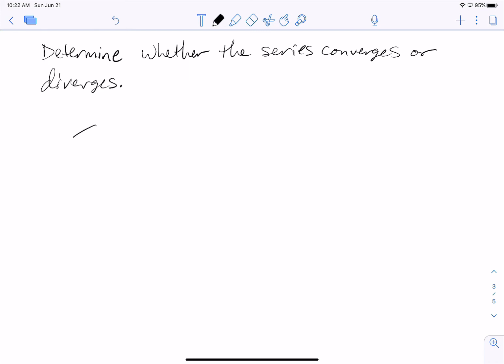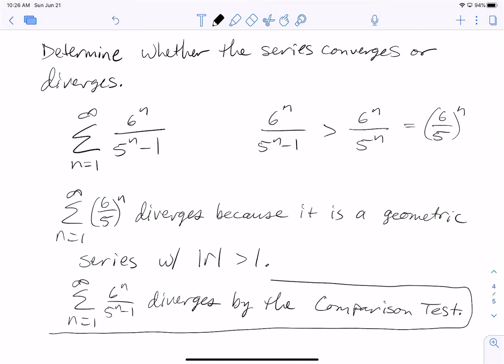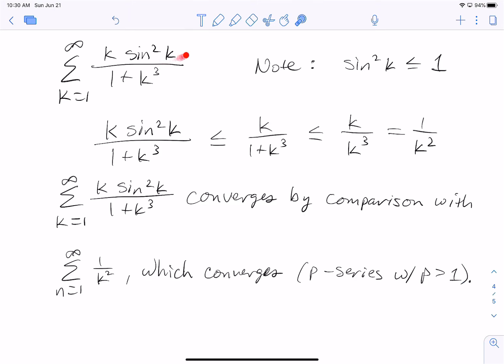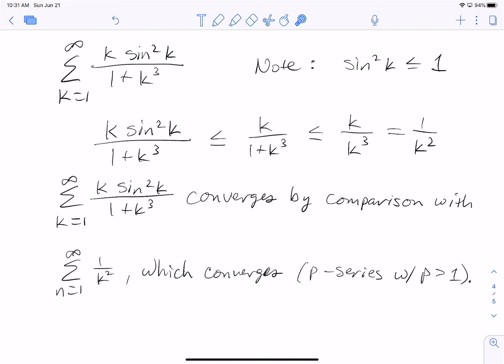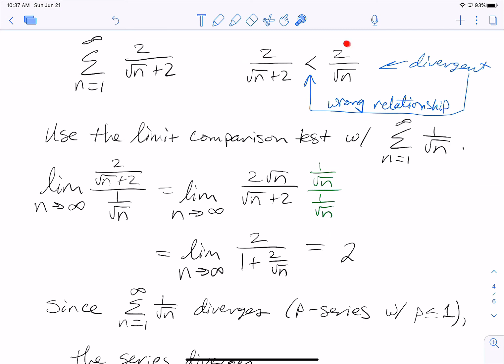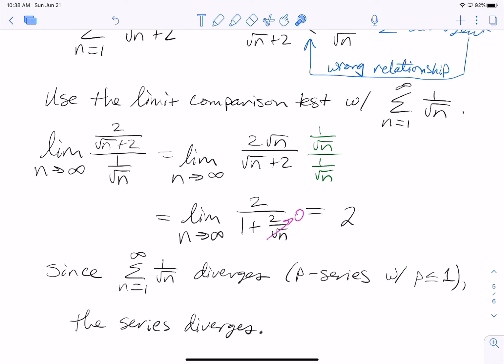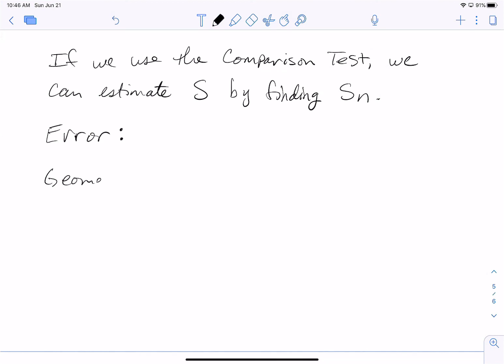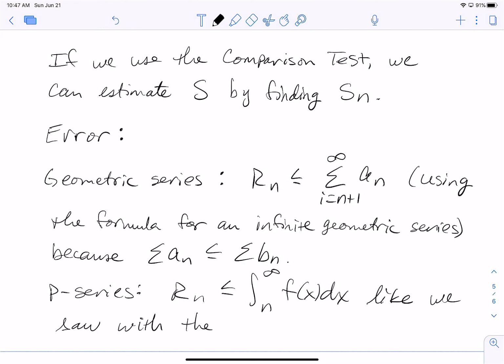More Comparison Test Examples | Calculus 2 (11.4d)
Determining the convergence of two more series using the comparison and limit comparison tests.

James Stewart, Calculus, 9th edition, Section 11.4, Exercises 12, 14, 22